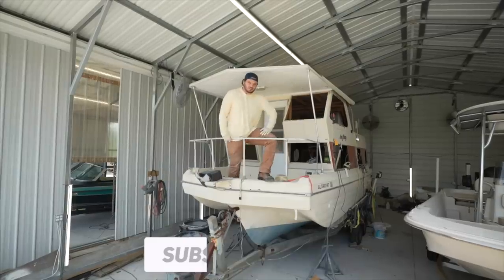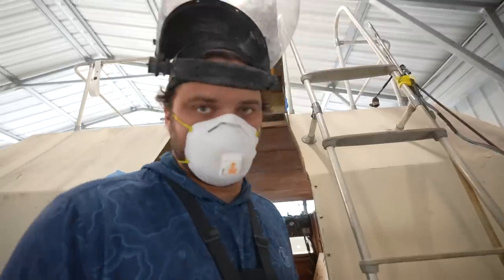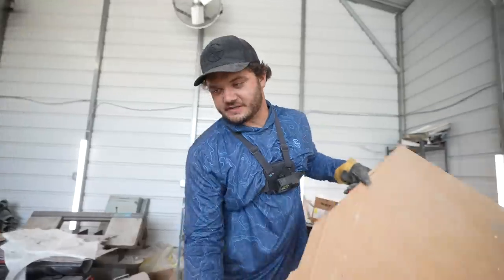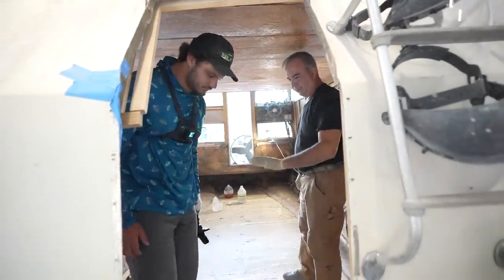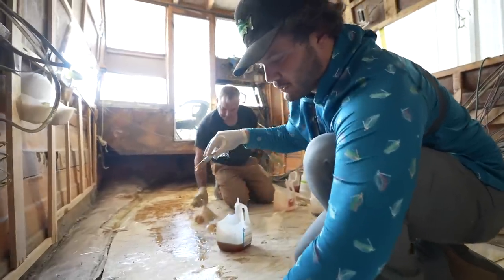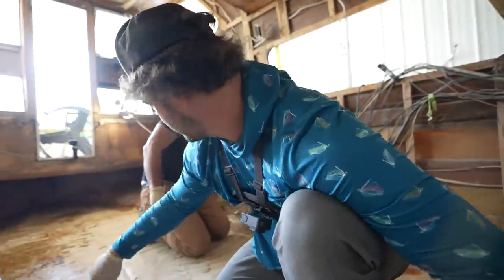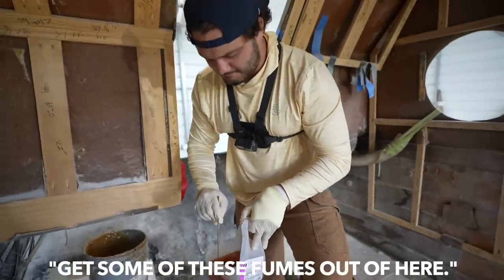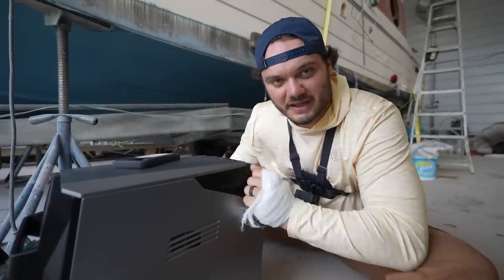Finishing The New FLOOR In My HOUSEBOAT! (Part 2)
Filmed and Edited by Ayo Fishing and Tommy Rhyan Productions. (if you're trying to steal him, he's mine❤️)

Ps I have a podcast…  @The Fishing After Dark Podcast

Filming Gear:
My Main Camera
My Camera Lens
My Back Up Camera
My Main Camera Microphone
My GoPro
My GoPro Mic
My Chest Mount
My Vlogging Camera Tripod
My Editing Computer
My Sd Card
My Drone

if you're reading this, watch your back, gravy is watching you, he's always watching...